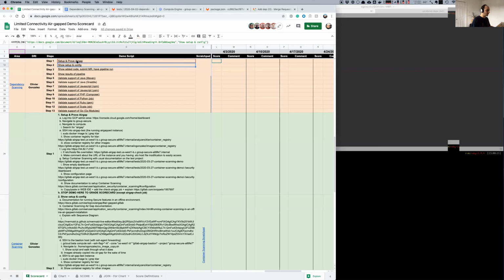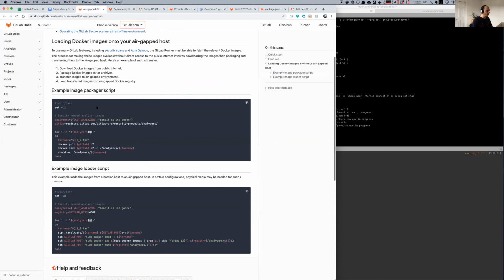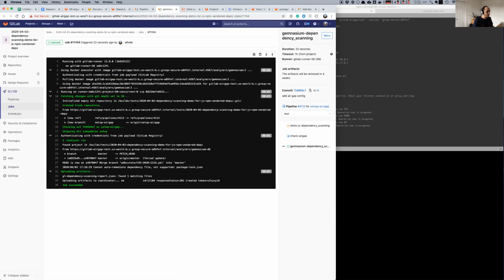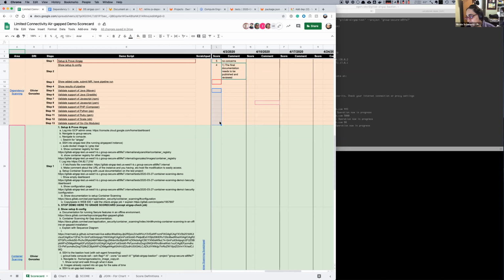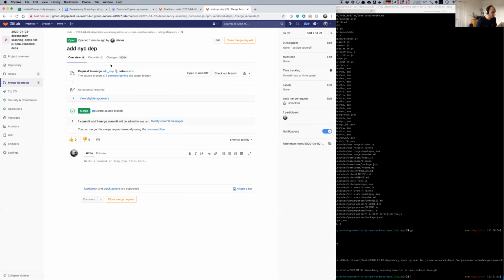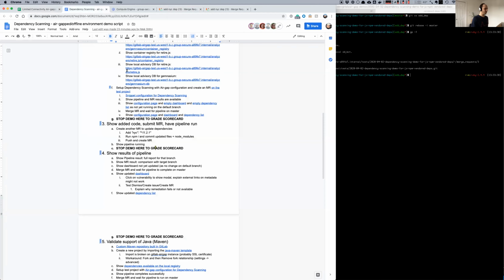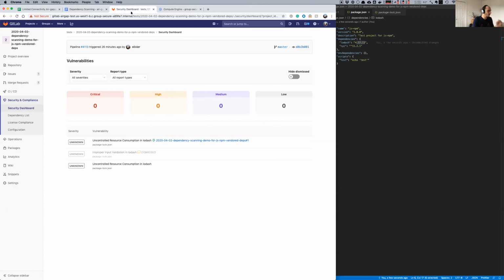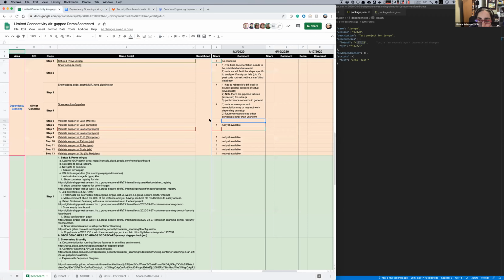Dependency Scanning for Offline Environment